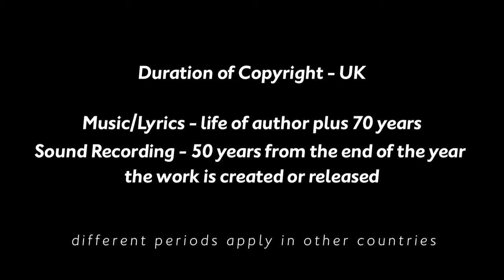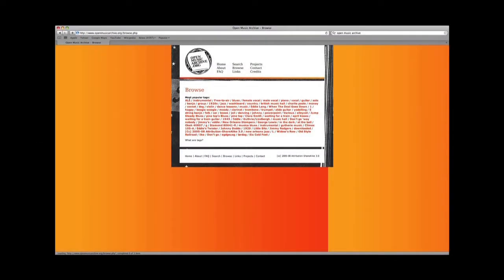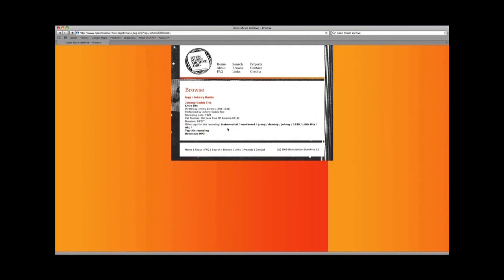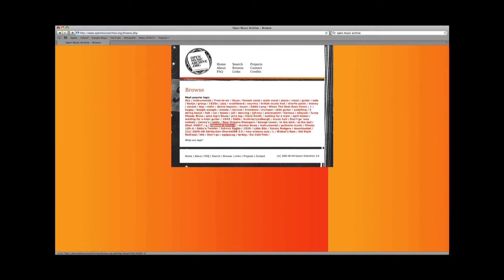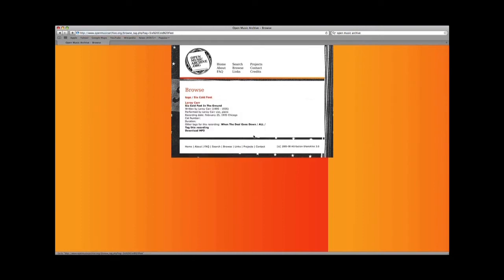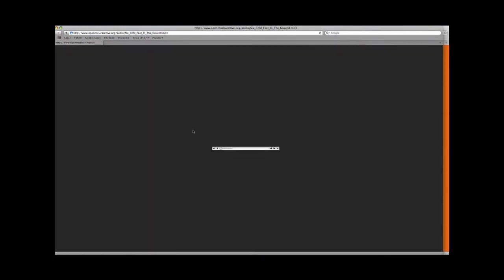A Cultural Commons - alternative approaches to copyright and the distribution of material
Ben White and Eileen Simpson created the Open Music Archive to distribute music that no longer has copyright protection. Their project looks at ways you can distribute your work but still control some of it's uses.